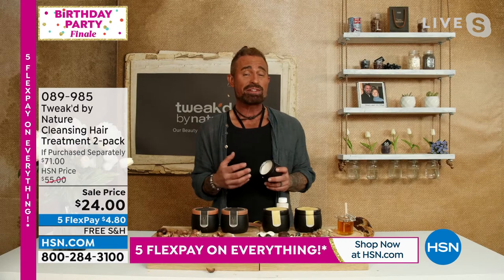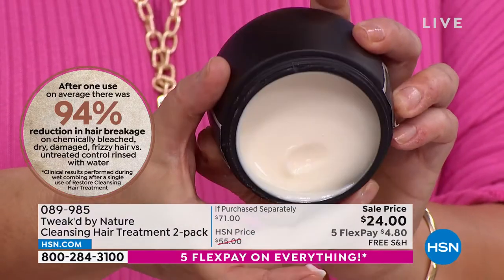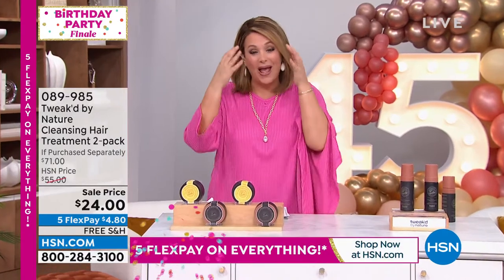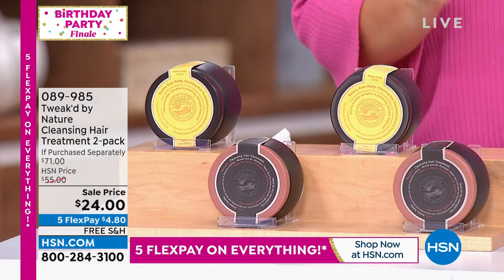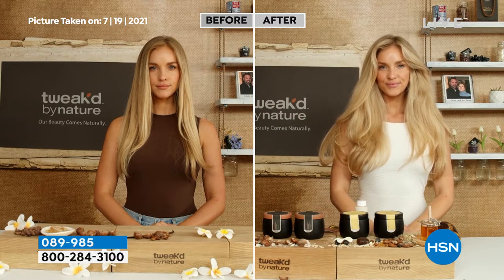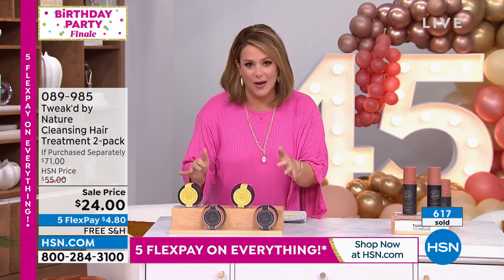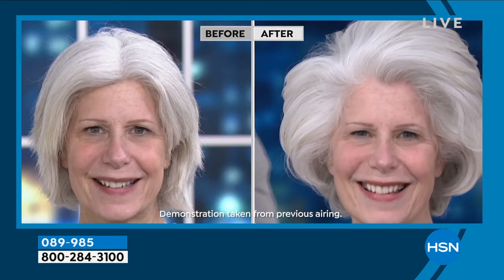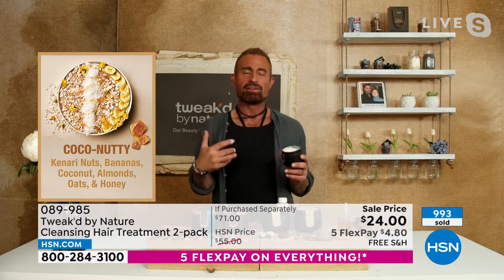Tweak'd by Nature 2pack Cleansing Hair Treatment Amber ...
Tweak'd by Nature 2pack Cleansing Hair Treatment  Amber Vanilla
This cleanser contains Dhatelo Seed Oil from Himalayan Mountains, Nepal. It gently cleanses, conditions and strengthens.

    (2)  8 oz. Dhatelo Restore Cleansing Hair Treatment

    Show your hair some well deserved love with this intensive conditioning formulation
    Our Self Cleansing Hair Treatment formulas changes how you go about conditioning and cleansing your hair
    Our multifunctional 5 in 1 RESTORE Self Cleansing Hair Treatment was developed to offer consumers the opportunity to use it as an intensive hair beauty treatment, shampoo, conditioner, detangler, and shine enhancer all in one easy to use product
    Formulated for all hair types
    Scent Vanilla Amber

    STEP 1 Before you bathe, apply RESTORE to dry hair focusing on midlengths and ends. This special process enables the hair strands to absorb the ingredients onto the hair. Apply RESTORE by dispensing a small amount onto the palm of your hand. Lightly emulsify product between hands and gently saturate dry hair from midshaft to ends. Leave on to penetrate for 1 to 3 minutes.
    STEP 2. DETANGLE Now it's time to get wet! Soak hair and reapply RESTORE evenly onto wet hair and detangle beginning from your ends to your roots. For optimal results, apply an adequate amount of product to cover hair from ends to roots.
    STEP 3. CLEANSE Massage for about 1 minute starting at the scalp and then work through to the ends. Rinse and style as usual.
    For optimal results use RESTORE once or twice a week. For in between RESTORE Cleansing Hair Treatments, use any of our Tweak'd Foaming Hair Cleansers   Conditioners.